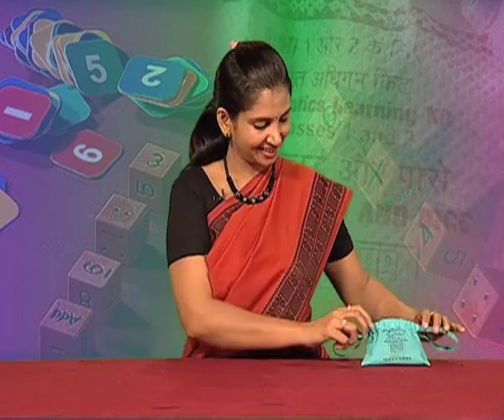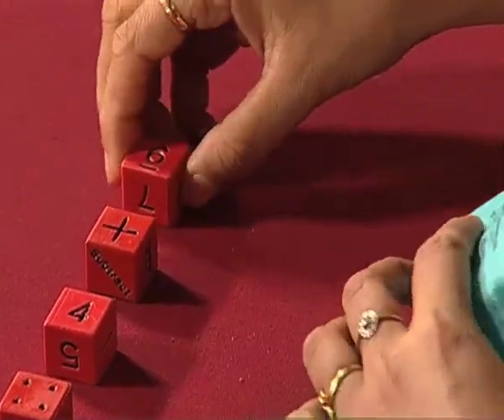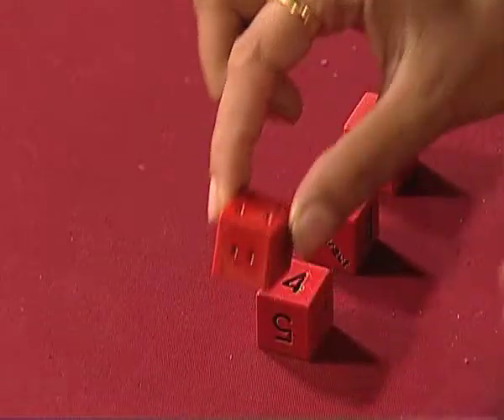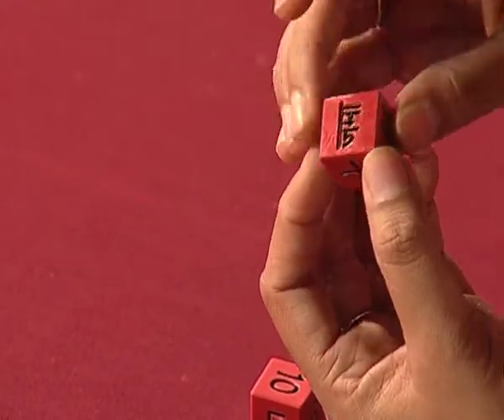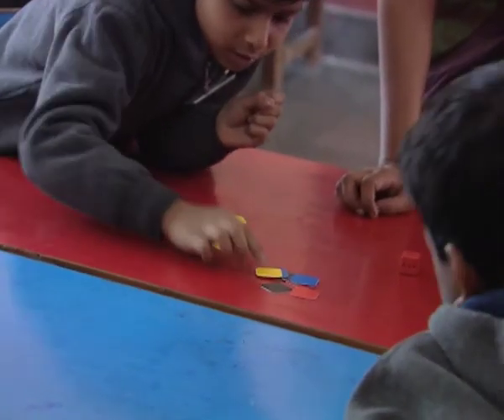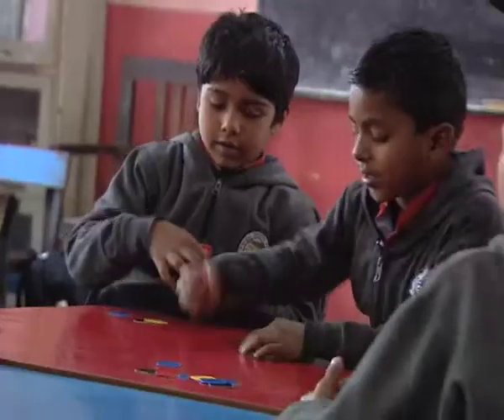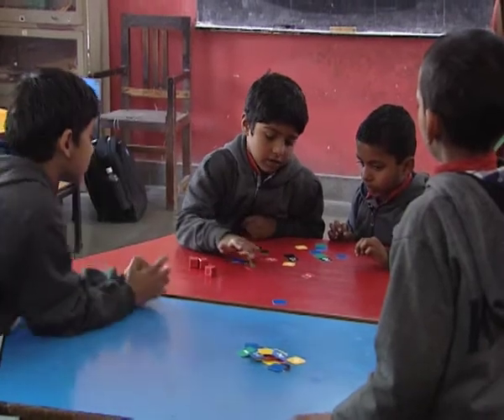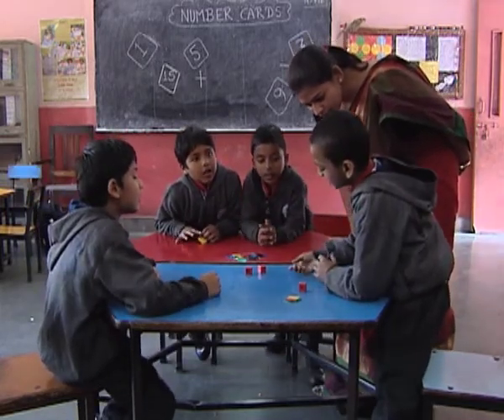Maths learning kit 2018/DICE